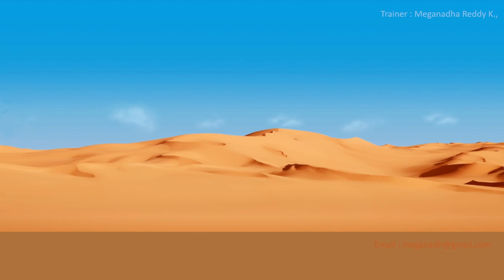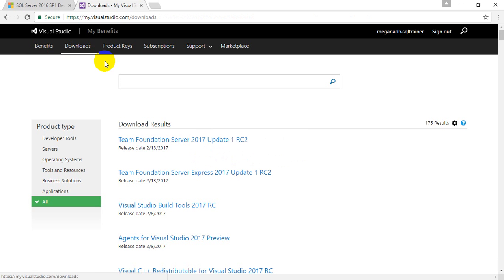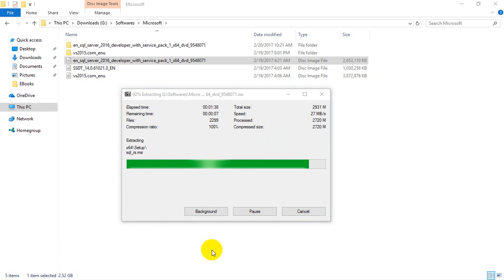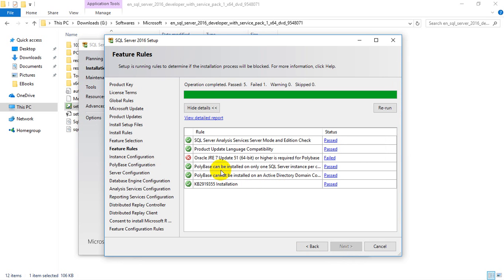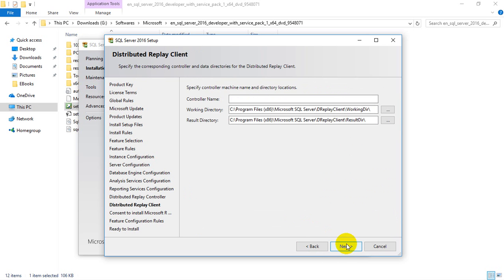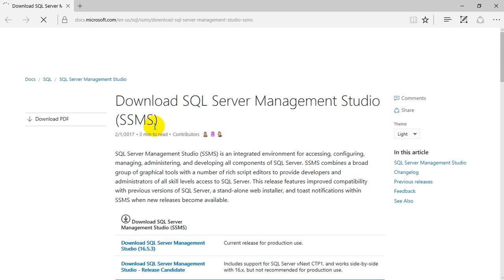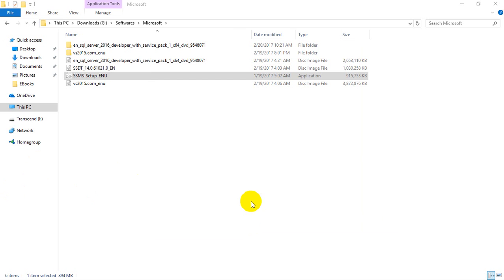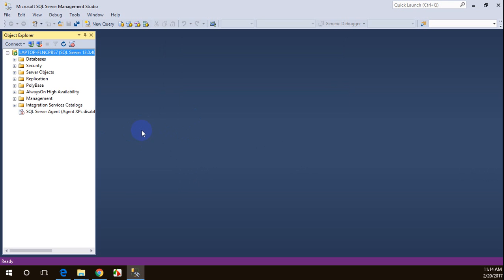SQL Server 2016 Developer Edition - FREE [Installation Steps]